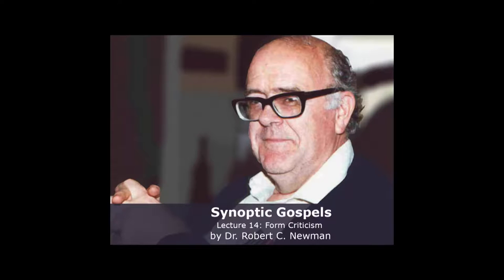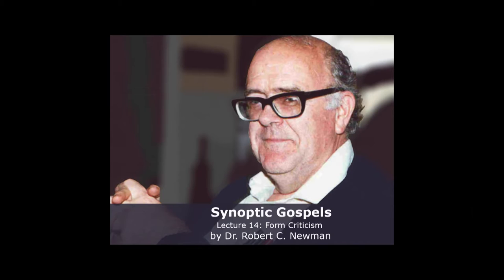Dr. Robert C. Newman, Synoptic Gospels, Lecture 14, Form Criticism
Biblical eLearning presents: Dr. Robert Newman on Synoptic Gospels
Robert C. Newman is Emeritus Professor of New Testament at Biblical Theological Seminary, and Director of the Interdisciplinary Biblical Research Institute. His doctorate is in theoretical astrophysics from Cornell University, and he has a M.Div. from Faith Theological Seminary, and an S.T.M. in Old Testament from Biblical Theological Seminary. He is a past President of the Evangelical Theological Society. He has done scientific research for the U.S. Weather Bureau and the Franklin Institute. He is a fellow  of the American Scientific Affiliation and a member of the editorial board of its journal Perspectives on Science and Christian Faith, and was formerly Chairman of its Commission on Creation.  He is coauthor of Genesis One and the Origin of the Earth (Intervarsity Press, 1977, 2007), editor of The Evidence of Prophecy (IBRI, 1988), and a contributor to Youngblood, The Genesis Debate (Nelson, 1986); Kantzer and Henry, Evangelical
Press, 2000); Newman, Wiester, Moneymaker and Moneymaker, What’s Darwin Got to Do with It? (InterVarsity Press, 2000); and Brasher, Encyclopedia of Fundamentalism (Routledge, 2001). He is also author of articles in The Astrophysical Journal, Planetary
and Space Science, Perspectives on Science and Christian Faith, The Westminster Theological Journal, Grace Theological Journal, Concordia Journal, Presbyterion, The Journal of the Evangelical Theological Society, and Philosophia Christi. This video was made provided by Ted Hildebrandt and biblicalelearning.org.
The audio, full text of these presentations in English, Spanish, Russian, Chinese, and others are freely available